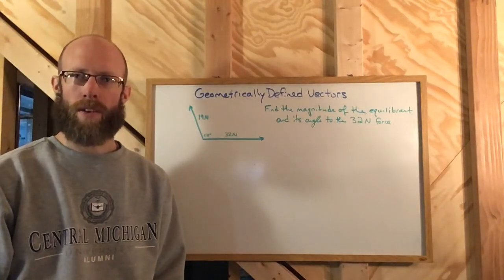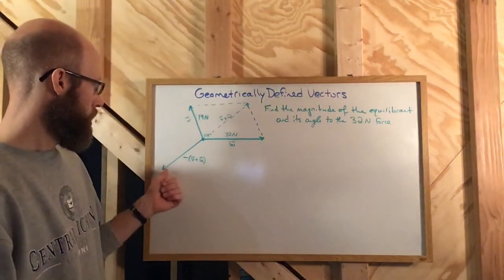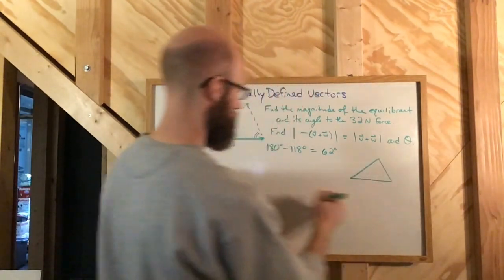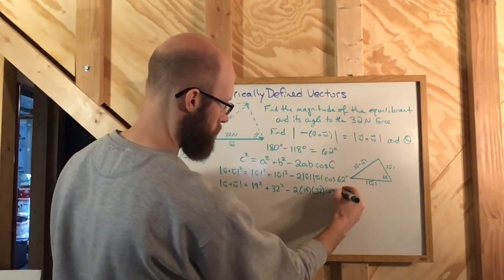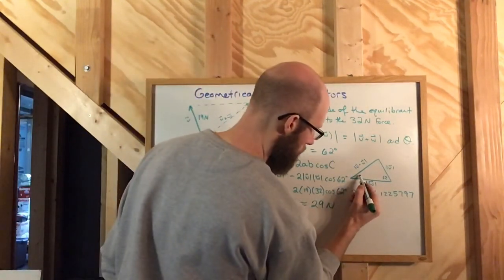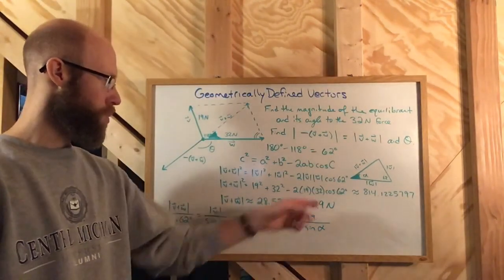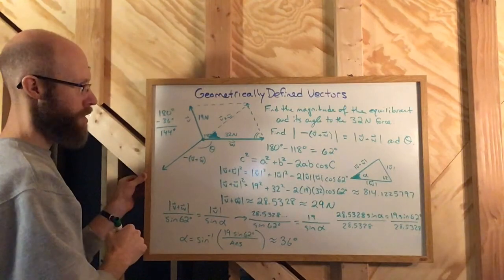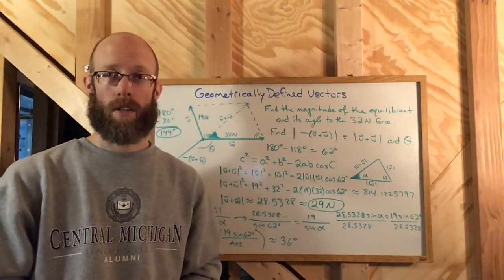Trig 7.4 Geometrically Defined Vectors Part 3